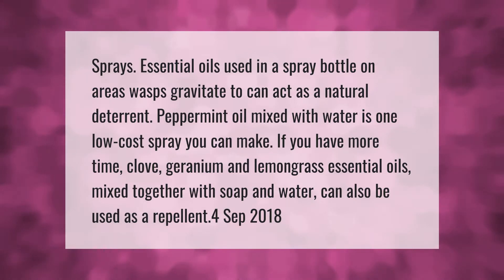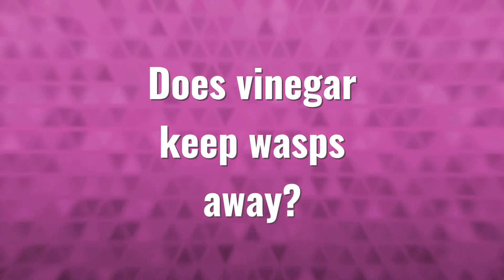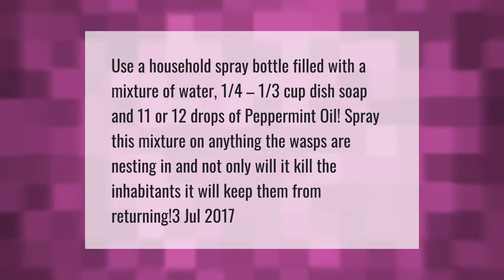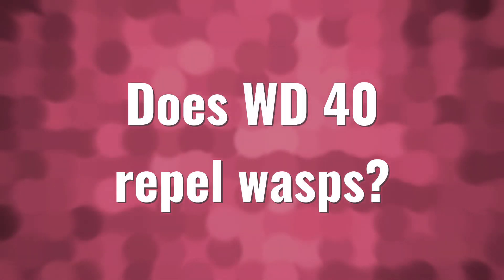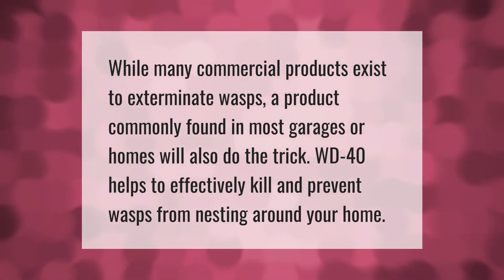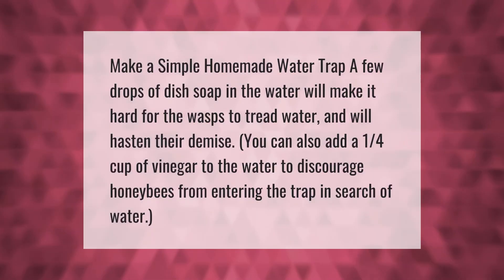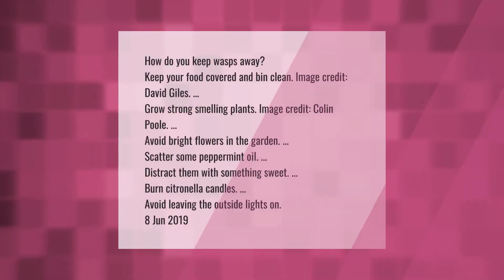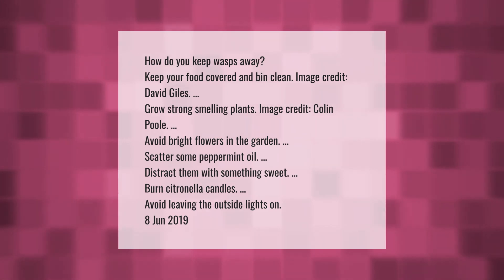What is the best deterrent for Wasps?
00:00 - What is the best deterrent for Wasps?
00:44 - Does vinegar keep wasps away?
01:18 - What is a natural wasp killer?
01:49 - Does WD 40 repel wasps?
02:14 - How does vinegar get rid of wasps?
02:41 - How do you keep wasps from coming back?

Laura S. Harris (2021, April 29.) What is the best deterrent for Wasps?
    AskAbout.video/articles/What-is-the-best-deterrent-for-Wasps-240579